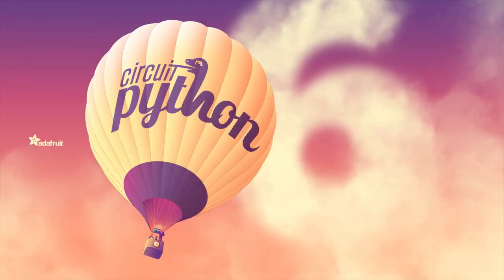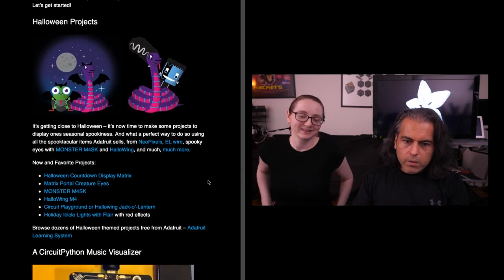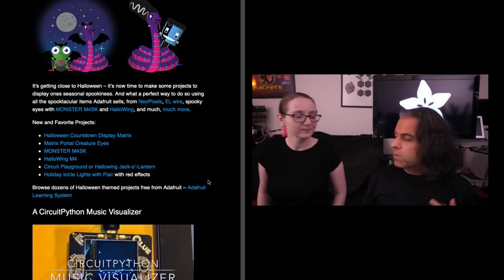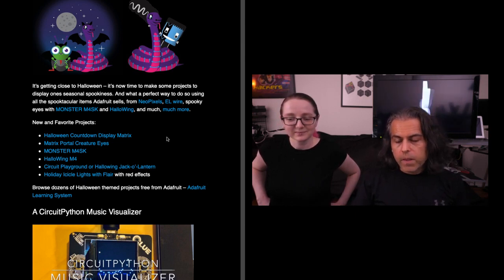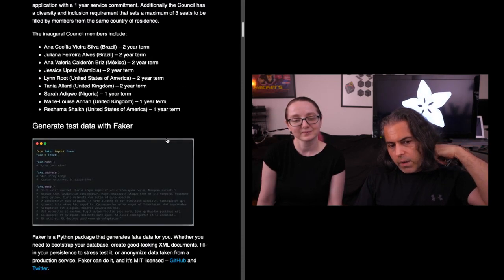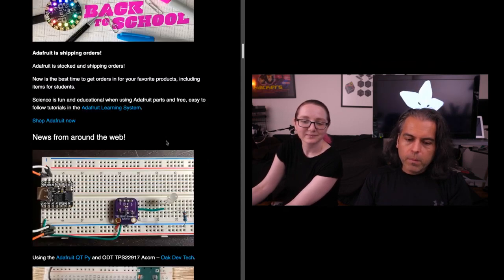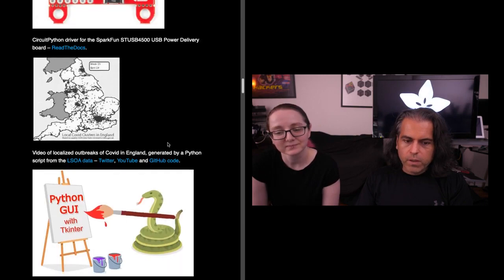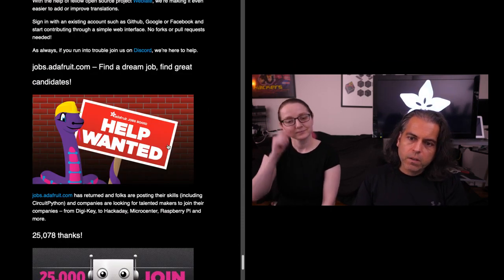The Python on Hardware weekly video 100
The wonderful world of Python on hardware! Episode 100 (September 30, 2020). This is our weekly Python video-newsletter-podcast! Ladyada reviews the Python on hardware highlights of the week.